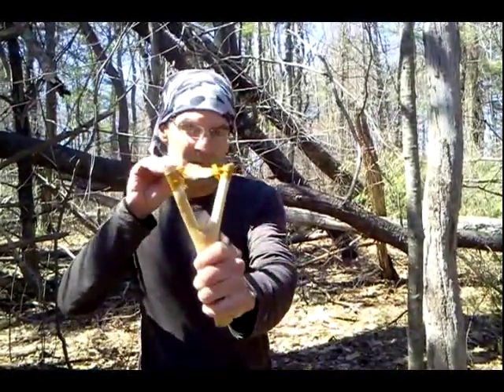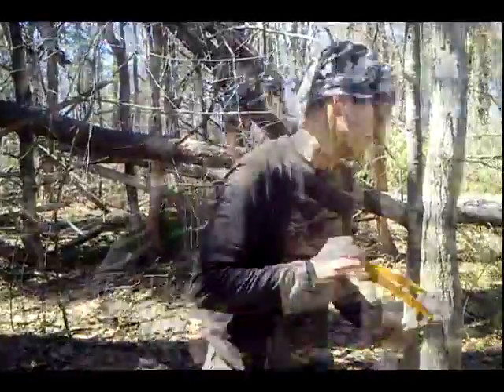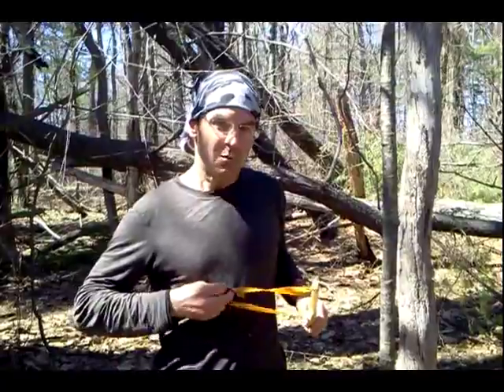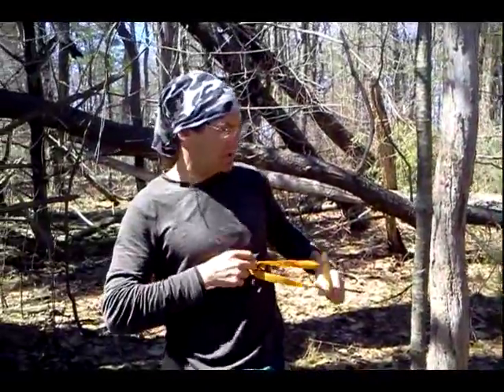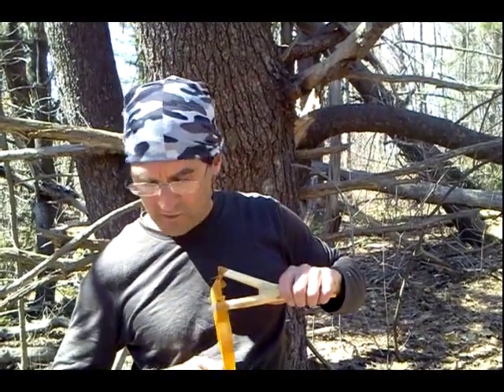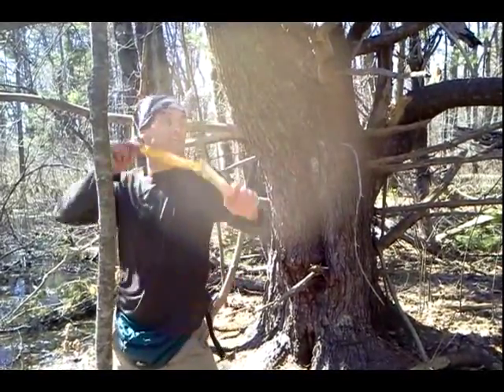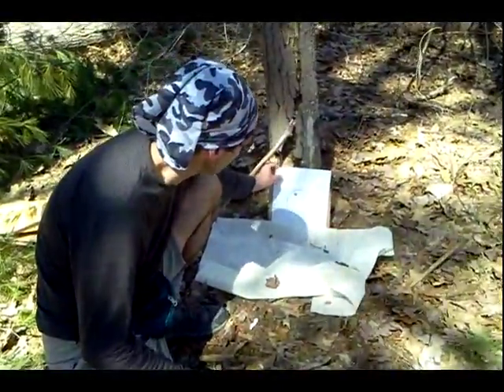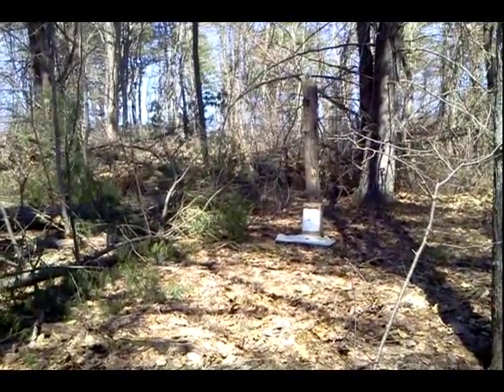DIY "Y branch" slingshot in the woods FUN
Always wear eye protection and check your Theraband for fraying or slipping knots.Fun project to make a DIY "Y branch" tree branch fork slingshot using Thera-Band as rubber sling:

Natural fork slingshot accurate to 30' and 45' range.